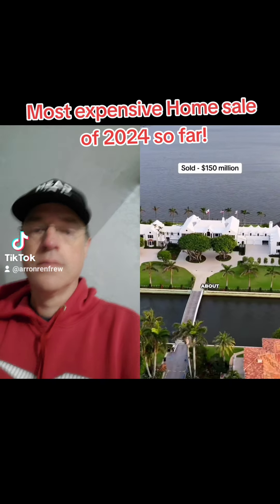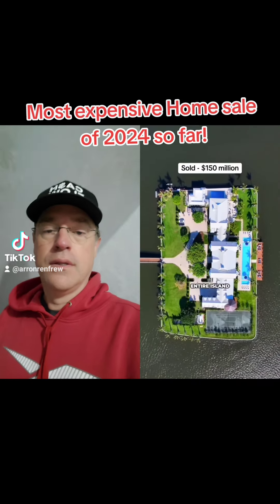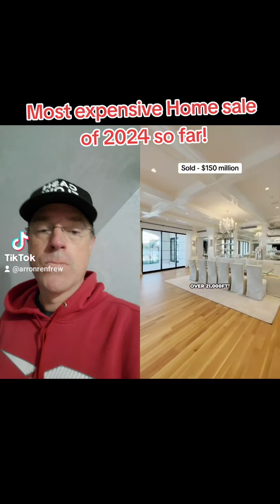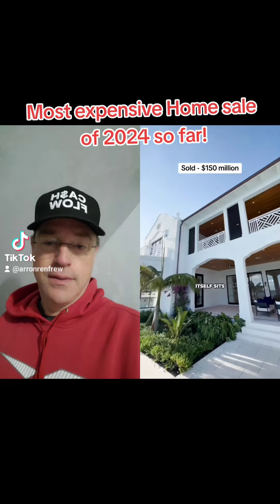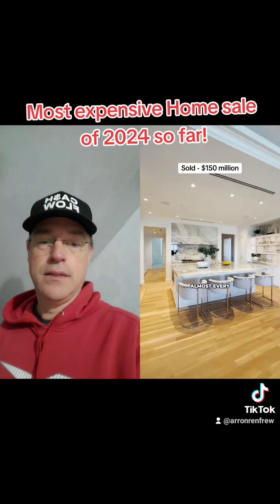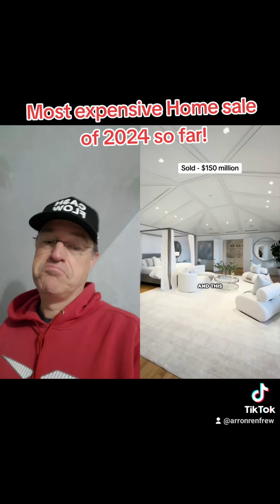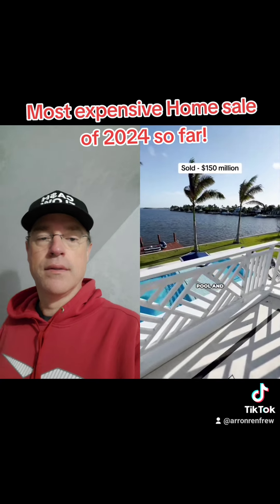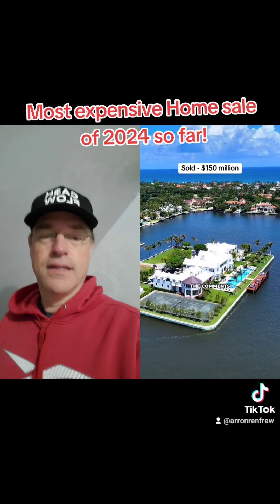Most expensive home sale this year so far!